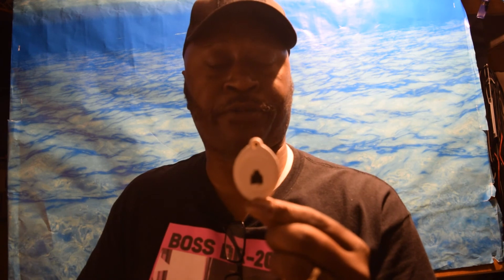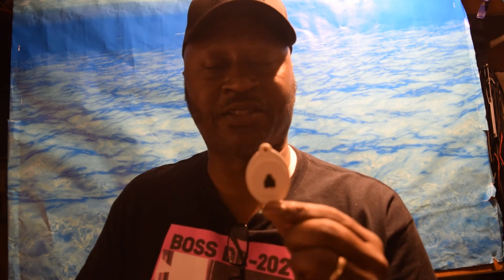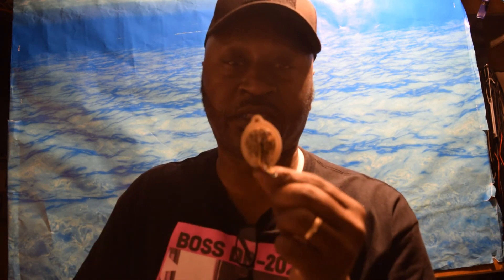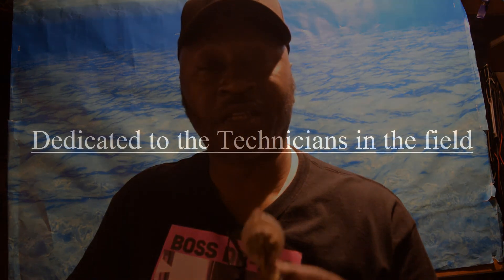2 line phone jack Talk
This video is about a single phone jack. But I am talking about the 4 wires. The red, green, black, yellow wires. And also I am trying to show you also how to test the phone jack.